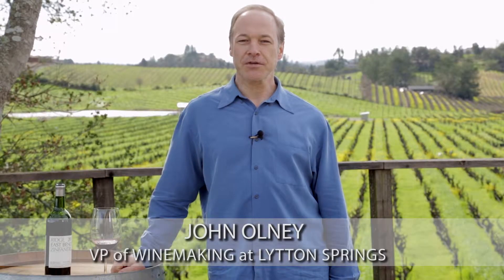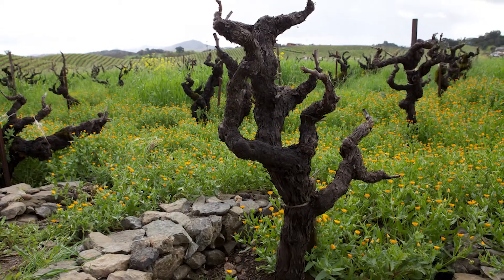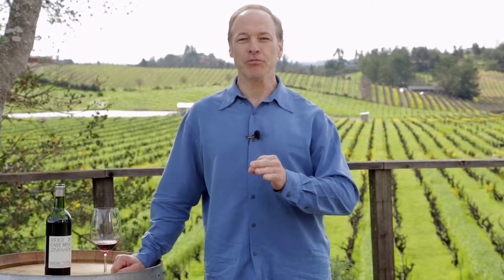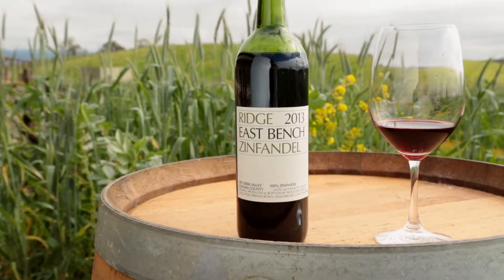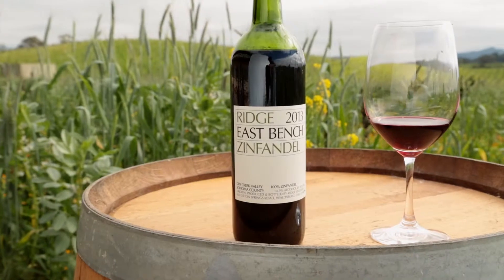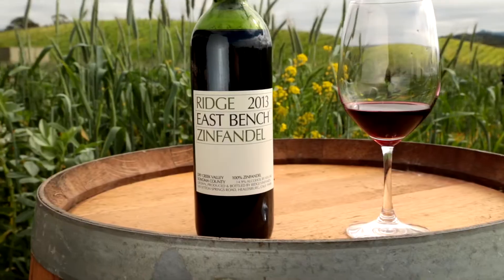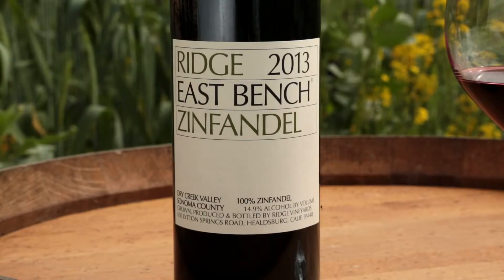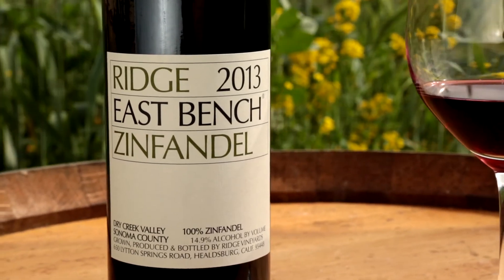2013 EAST BENCH ZINFANDEL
Watch winemaker John Olney taste and talk about the 2013 East Bench Zinfandel.